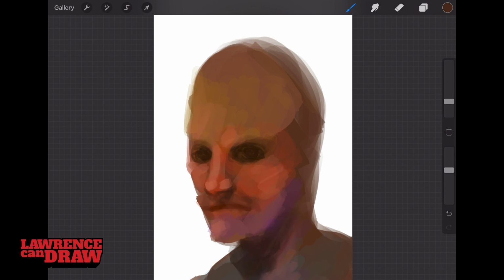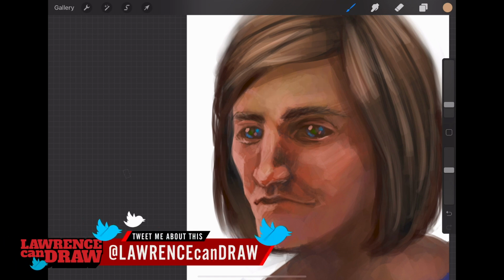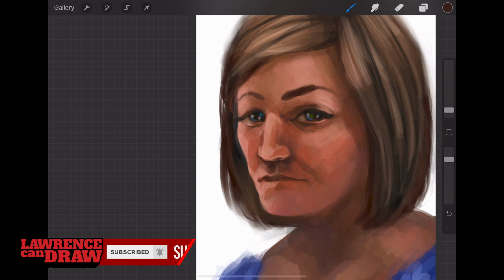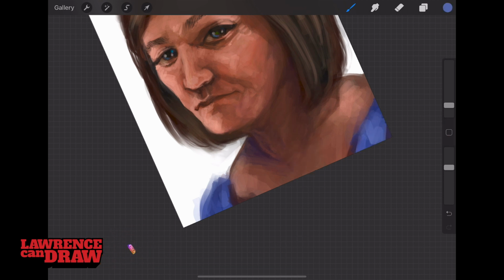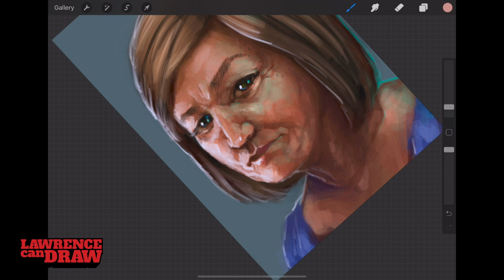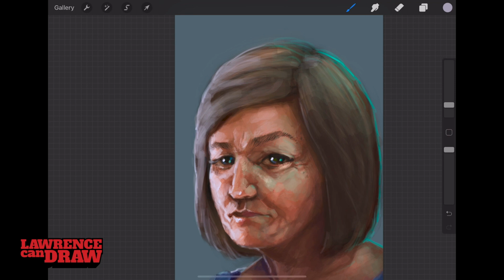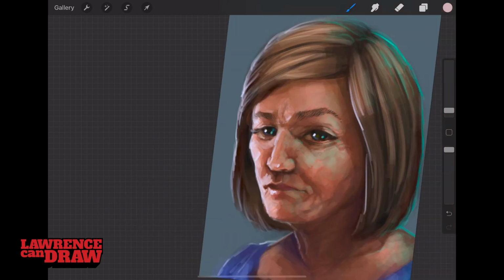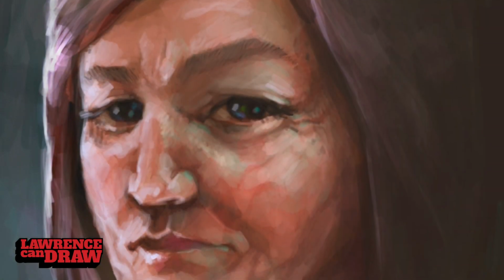iPad 🖼 Procreate 🖌 Art - Drawing from Imagination 🎨🎠✏️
Drawing every day keeps you on your toes and makes you a better artist. It's something I always recommend and that's why having a tablet like an iPad is great. However, sometimes it is great to sketch from a photo reference or using a reference figure, going to life drawing sessions BUT in this video I want to talk about the benefits of drawing from your imagination!

I'd love to hear your stories on this subject.

Carry on creating!
Lawrence.